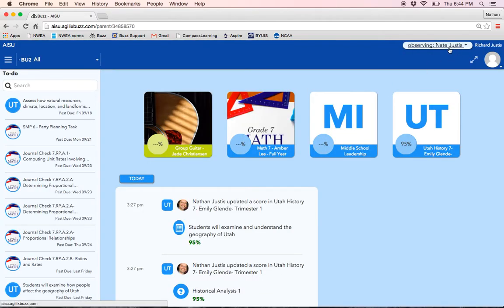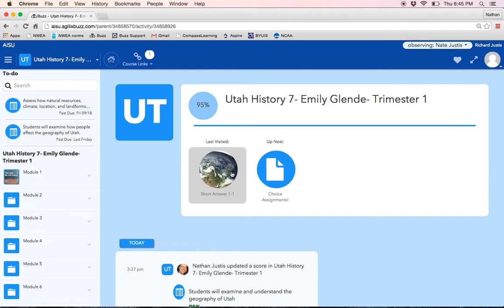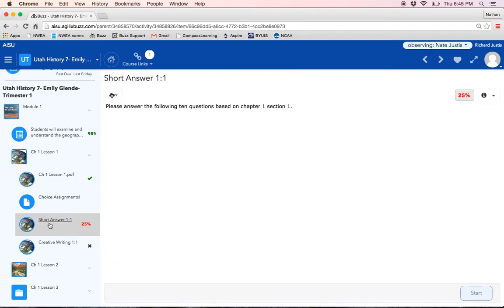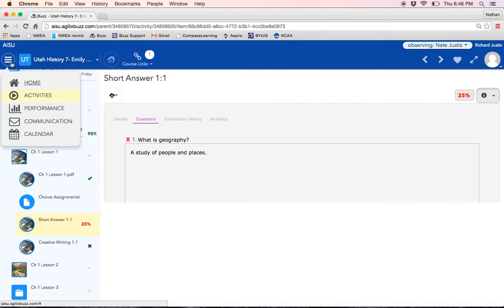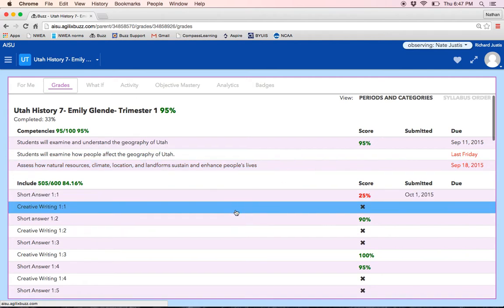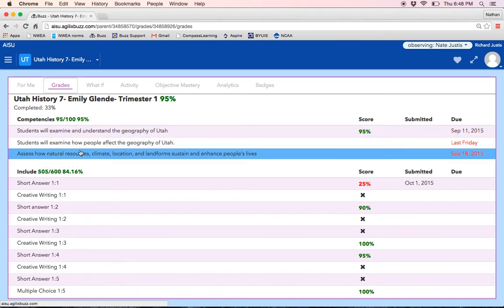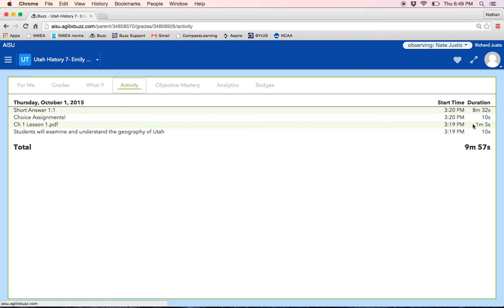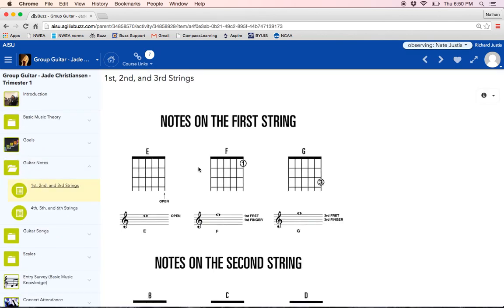Buzz for Parents